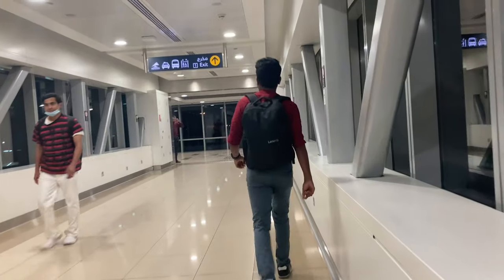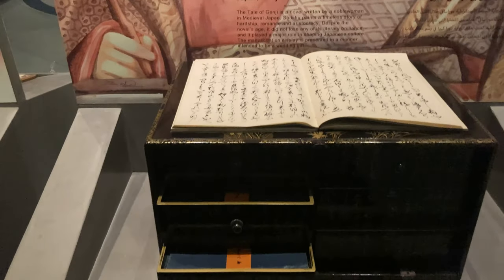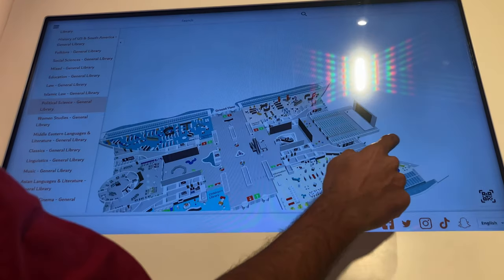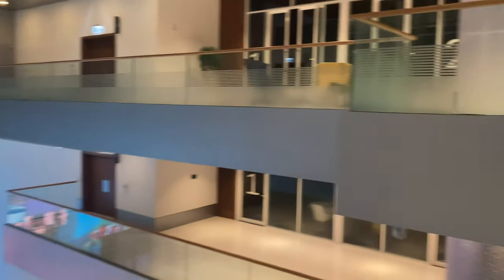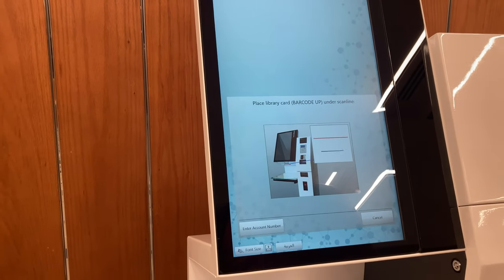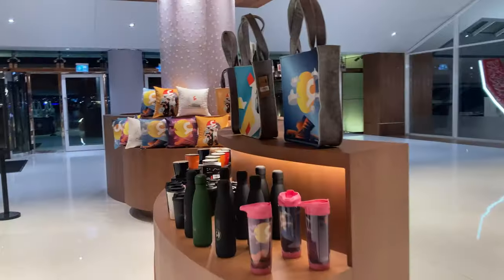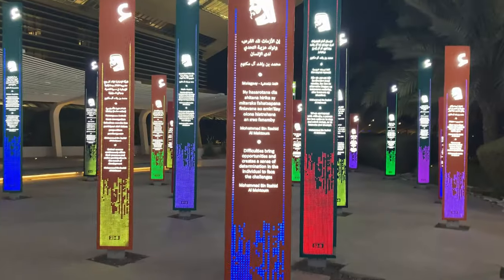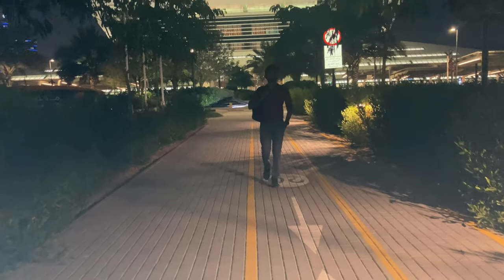Journey to the Futuristic Library| Muhammad Bin Rashid library| Robots give books for you|English|4K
How to travel to Muhammad Bin Rashid library. How to reach Muhammad bin Rashid library in dubai .